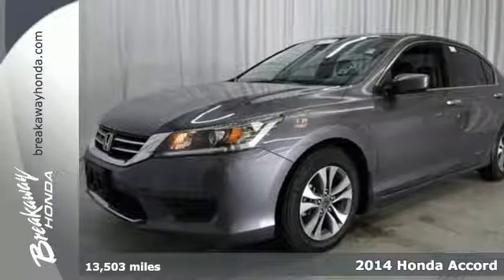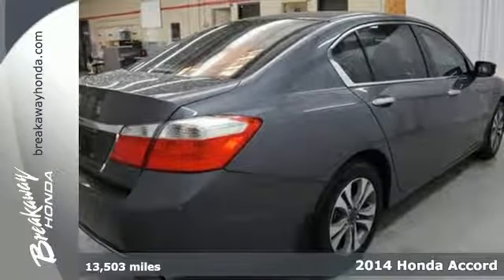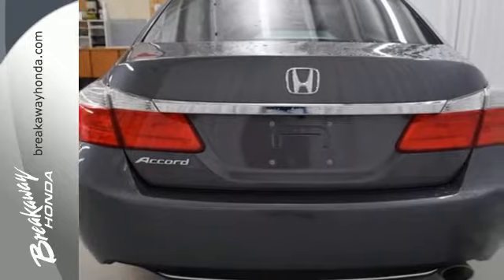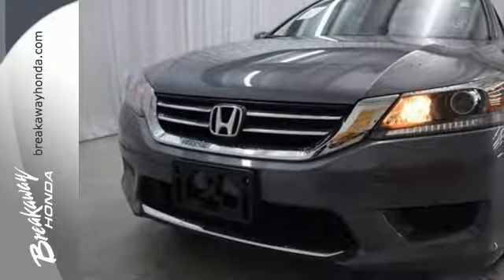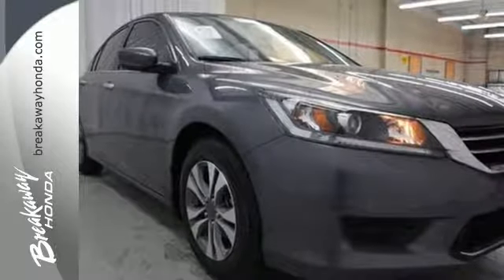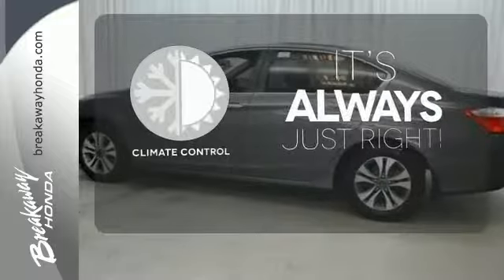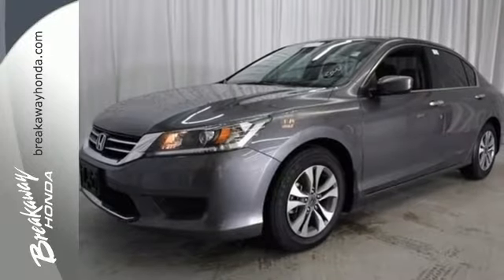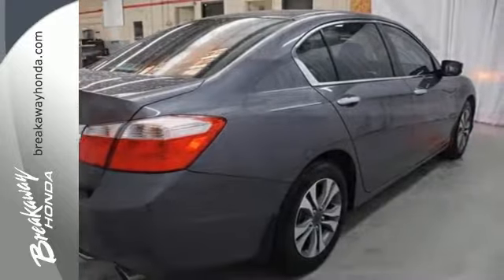2014 Honda Accord Greenville SC Easley, SC P13283 - SOLD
Year: 2014
Make: Honda
Model: Accord
Trim: LX
Engine: 4 Cylinder
Transmission: Continuously Variable Automatic
Color: Modern Steel Metallic
Interior: Gray
Mileage: 13503
Stock #: P13283
VIN: 1HGCR2F36EA132876
ABS brakes, Alloy wheels, Electronic Stability Control, Front dual zone A/C, Illuminated entry, Low tire pressure warning, Remote keyless entry, and Traction control. Creampuff! This gorgeous 2014 Honda Accord is not going to disappoint. There you have it, short and sweet! Honda Certified Pre-Owned means you not only get the reassurance of a 12mo/12,000 mile limited warranty, but also up to a 7yr/100k mile powertrain warranty, a 182-point inspection/reconditioning. This terrific Honda is one of the most sought after used vehicles on the market because it NEVER lets owners down.

Address:
330 Woodruff Rd